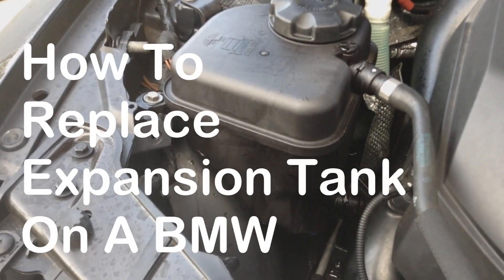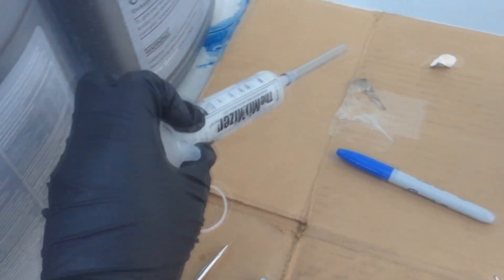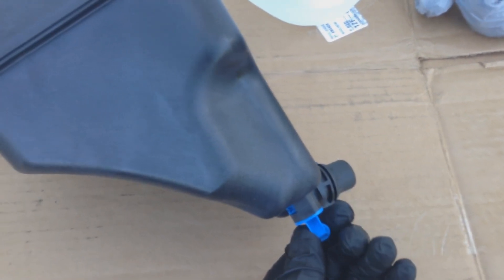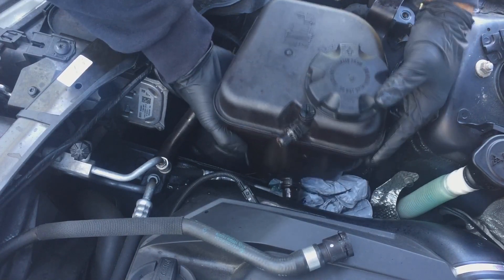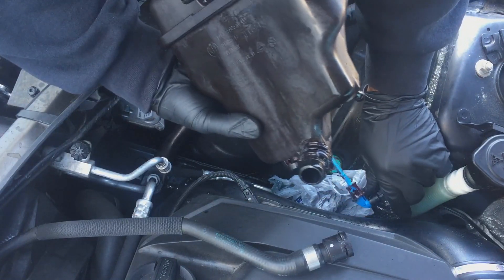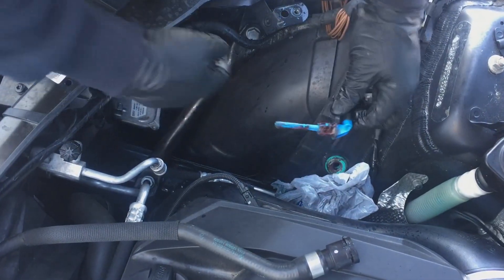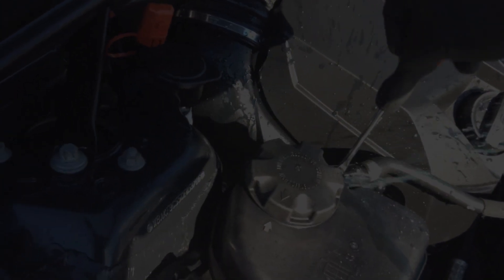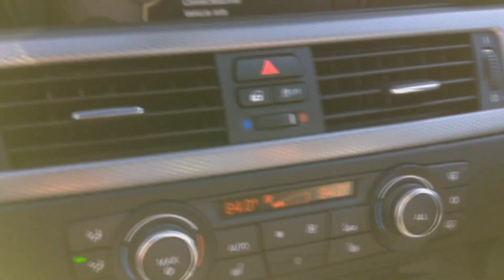How To Remove and Replace Coolant Expansion Tank on BMW 335i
SPECIAL OFFERS

The radiator overflow tank serves as the reservoir for engine coolant that is heated to its boiling point and would otherwise rise up and out of the radiator. Working in conjunction with a thermally activated spring built into the cap, the overflow tank creates a closed cooling system that is much more reliable and practical than previous designs. As the temperature and pressure rise to the coolant's boiling point under pressure, the cap spring activates and allows the heated liquid to flow up and into the overflow tank. The fact that the system is under pressure means that the liquid reaches a higher temperature before boiling, further increasing the effectiveness of the system.

If you had a low coolant warning light , the expansion tank may be one of the parts of the cooling system to blame.

If you work on any cooling parts, including the expansion tank, you must bleed the system/purge.  Bleeding the cooling system involves removing trapped air that can clogg the radiator, water pump and so on.  Trapped air can cause hoses to burst and also fail the expansion tank or blow head gasket .  Reasons that a low coolant warning needs immediate attention.

Work notes:
Trapped air will have heater core blow cool air when temp is set at high.  If you notice this repeat steps.  Wait for engine to cool and "bleed the system"
1. fan on low heat on high
2. Add coolant to indicated marks never over fill
3. you can leave cap off or bleeder off to watch for bubbles purging
4 place cap back on  start the vehicle
5 if you still have bleeder on ...release it and let the air out( you may lose a little coolant) if you released bleeder before starting , wait for bubbles to go away...you may still lose a little coolant doing it this way. both ways work the goal is to remove trapped air out the system.

 There is also an electronic way to bleed the system activating the electronic water pump so it can run itself to purge the cooling system of trapped air. This will allow you to bleed the system with out spilling any coolant.  A battery charge would also help.  The reason for the battery charger is to prevent the battery from draining while the water pump is activated.  there would be no need to start vehicle with this method. ...I may do a video on this in the future.

6.  Good idea to watch coolant temp in hidden service menu but not really required when the goal is to remove trapped air.  You will know when your vehicle reached normal operating temp when fan is on.  Hidden service menu ...coolant temp access:

7.  Drive vehicle and make sure you heater works and you should be all set.  If its blowing cold air then air is trapped in cooling system.  At that point bleed system again.

8. Good idea to bleed system on an incline rather flat surface .30degree jack stands or a slope really does help, but not required.

Use Bmw coolant with distilled water 50/50 mix
Good idea to use a coolant funnel even tho I did not in this video...this will prevent overspray of coolant.